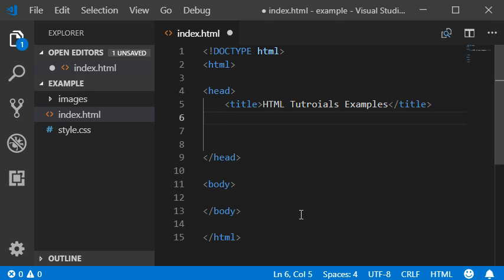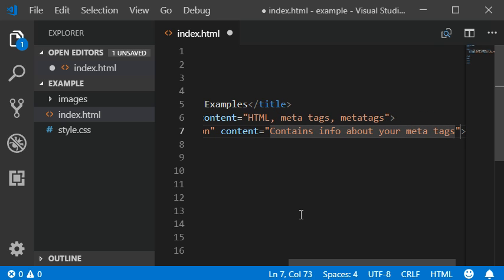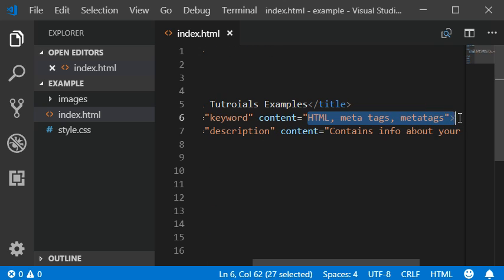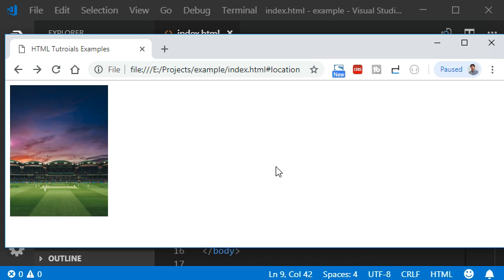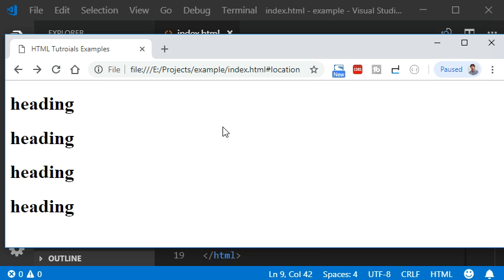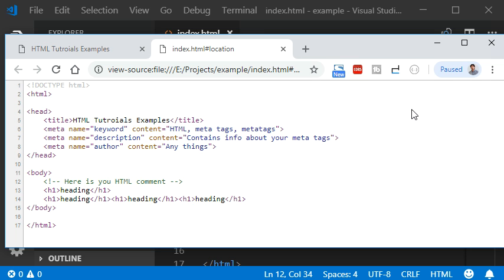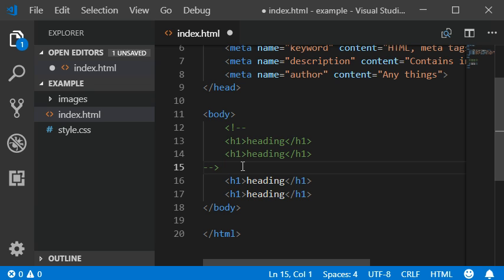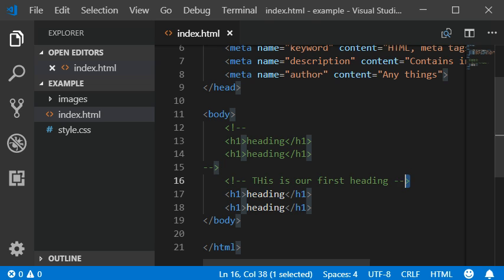XHTML and HTML | What is Metadata? and HTML Comments - 08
Adding Meta Tags to Your Documents with the attributes of name, content, charset, http-equiv and we have some example of HTML codes, Keywords, Description, Author, Refresh the page every 10 seconds: